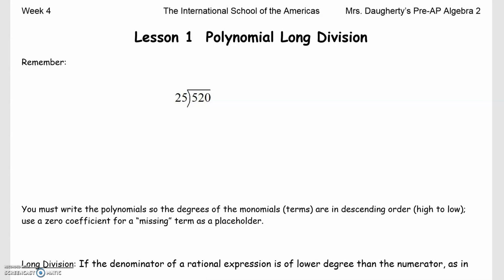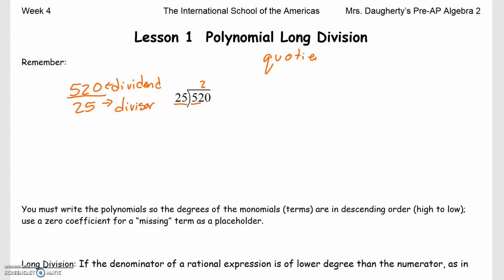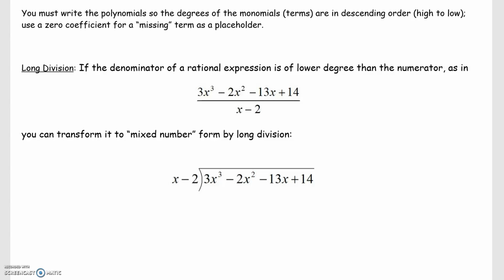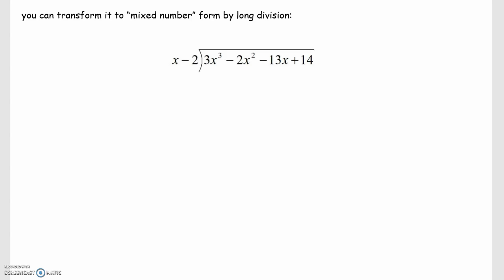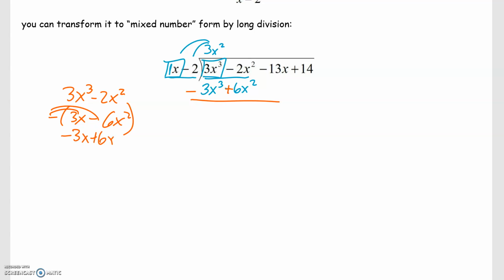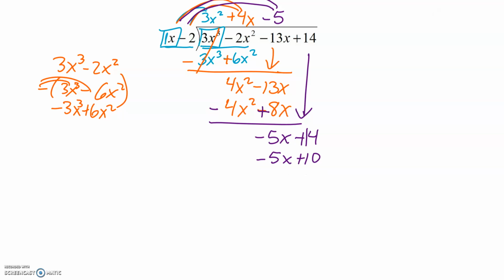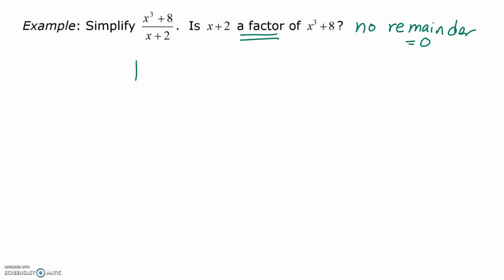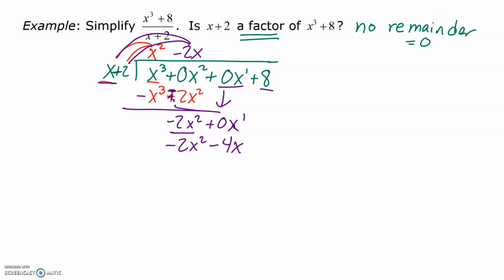Week 4 Lesson 1 Polynomial Long Division Part 1